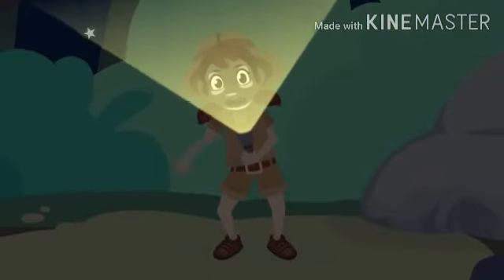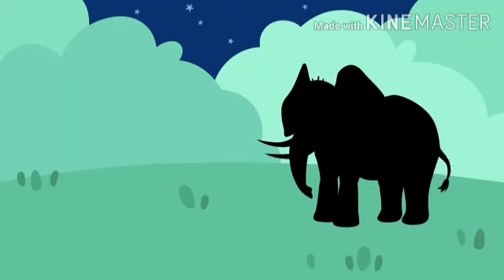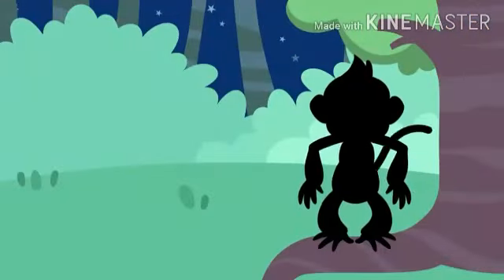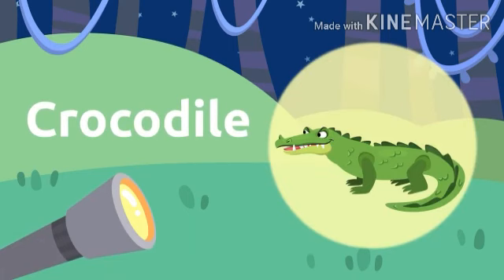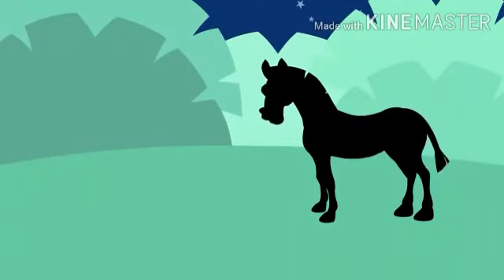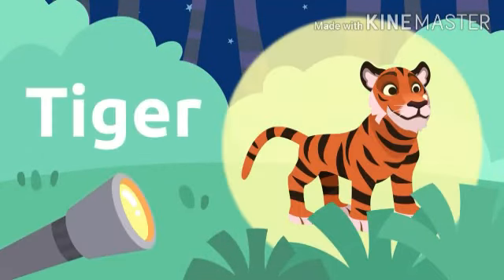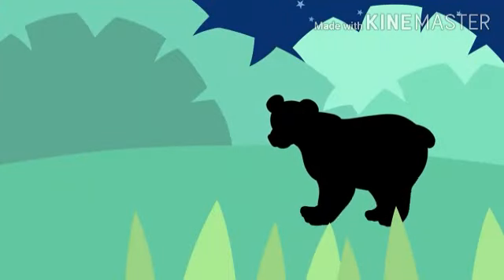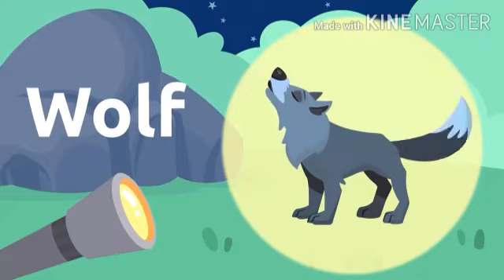Class LKG || GK || Wild Animals